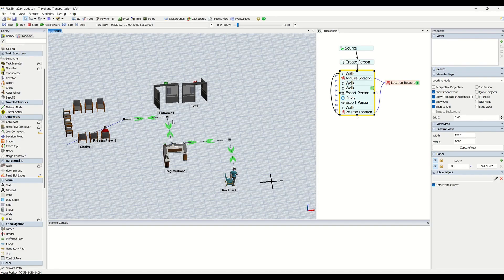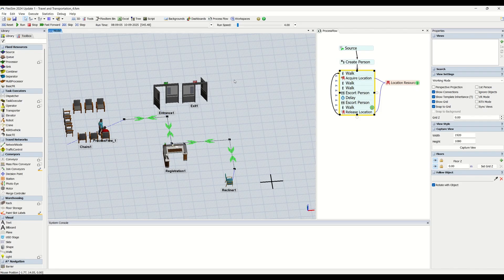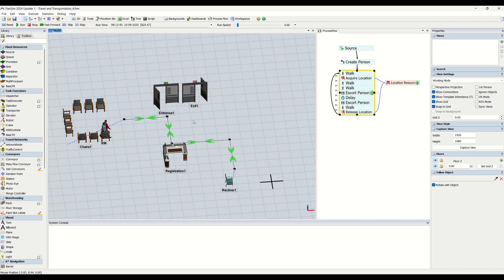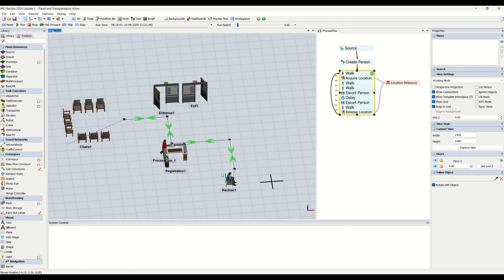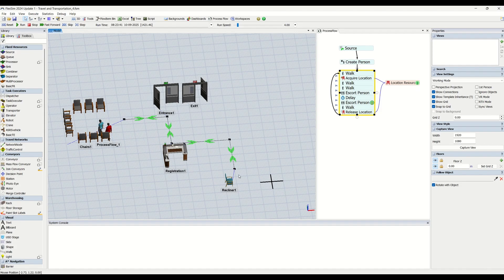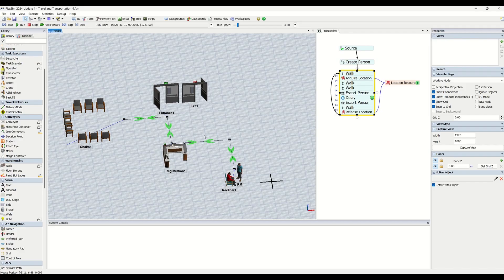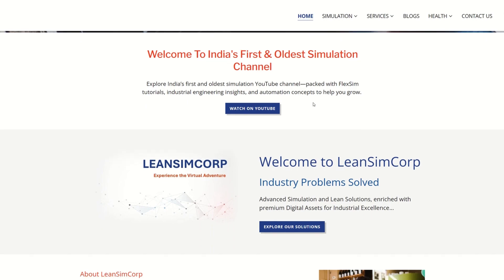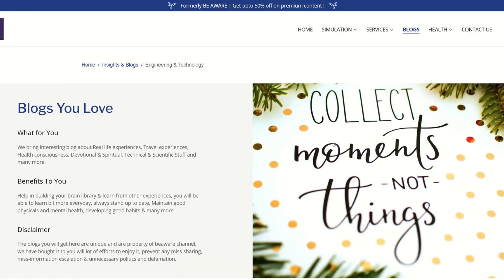How Travel Impacts Task Executers in Flexsim | Flexsim Tutorials | Trainings | Part 1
***About Video

In this video we would understand How Travel Impacts Task executers in Flexsim. What is travel and different types of transportation. The travel is very important factor while creating any simulation model mostly using flexsim it makes really important to simulate exact replica of your factory with layout scales. So any issues in travel nodes and logics would create deviation for your business analysis and solutions. In this video and series of this videos we would be understand all about travel and transportations.
This comes under our major category of task executers, you can check task executers playlist to get listed videos.

About Channel
We bring you videos on flexsim simulation model building, modelling training modules, simulation modules & support simulation projects. We also bring the videos on concepts related to Industrial Engineering, Advanced Manufacturing, Artificial Intelligence, Mechanical Engineering, Automation and Digital Twin.